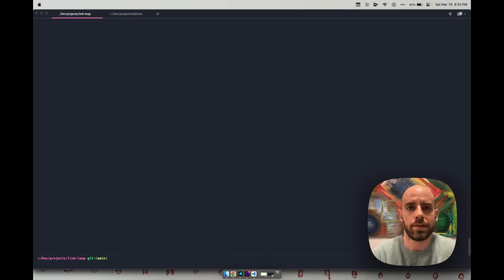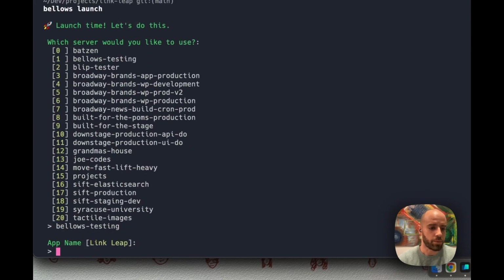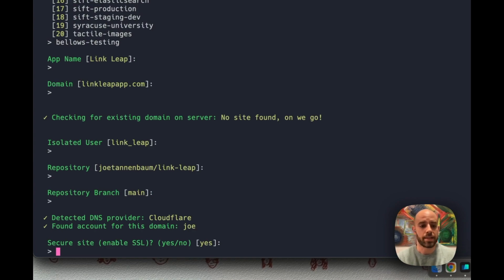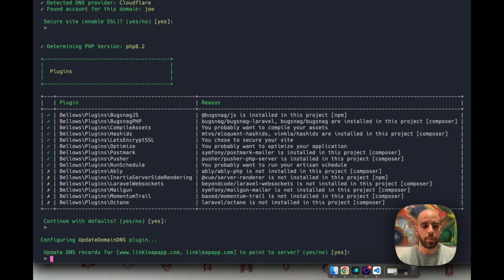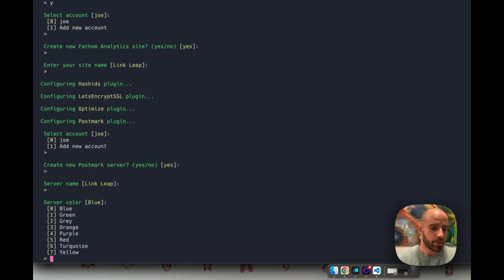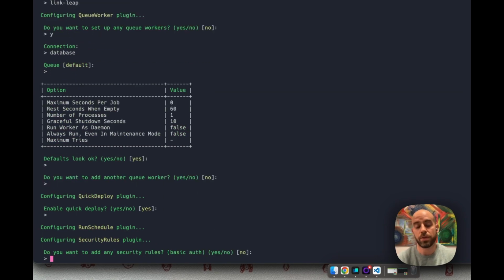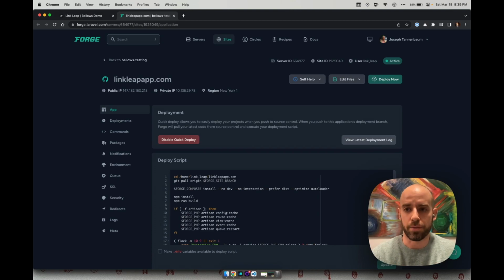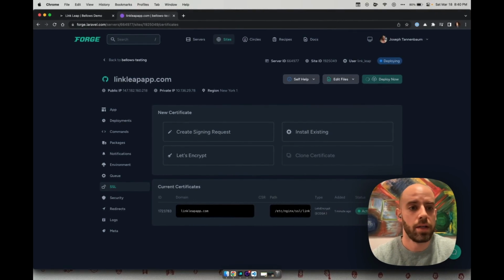Bellows Demo: Intelligent CLI for Laravel Forge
Get your Laravel site from your computer to your server fully configured in under 60 seconds.

Bellows is an intelligent command line utility that sits on top of Laravel Forge to get your site up and running with all of your third party integrations configured at the speed of light.